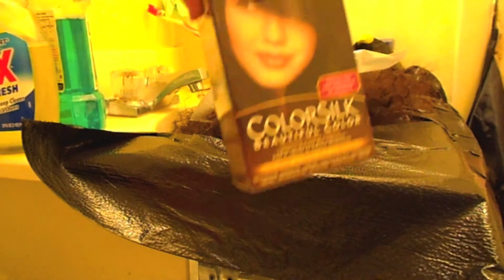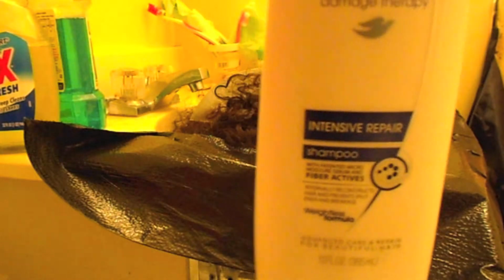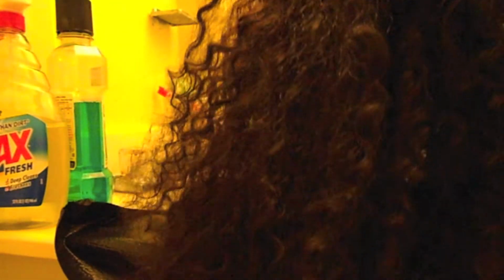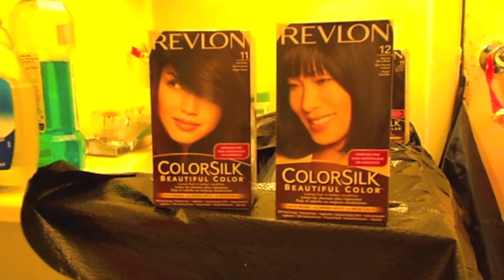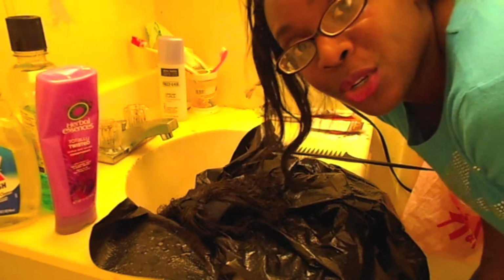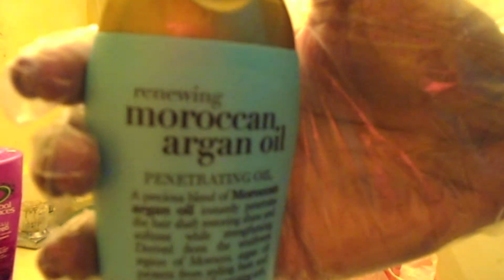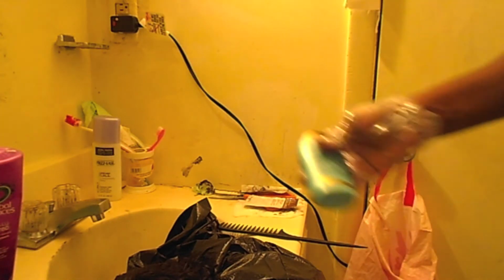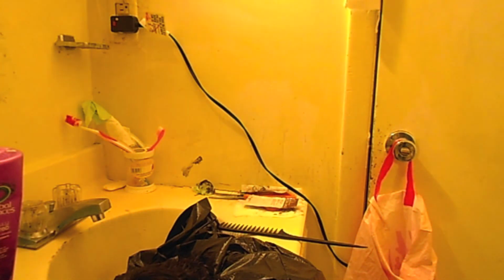Cowash and Dying my GenesisVirginHair (Malaysian Curly DISCONTINUED)-chichidOll143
Everything in this video I bought. If you like this video "like" & i will make more..
Look below.

3/4 wig I made for my Brazilian Wavy

Sneek Peek & Info on Genesis Virgin Hair Malaysian Hair